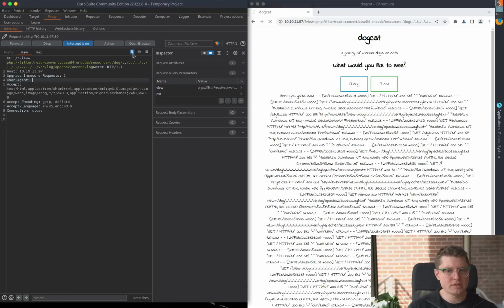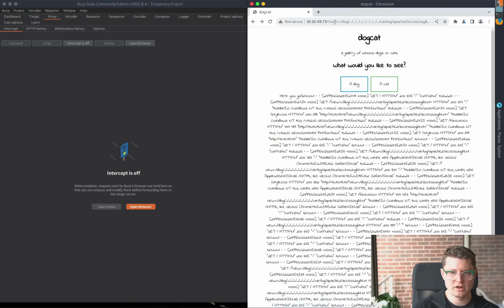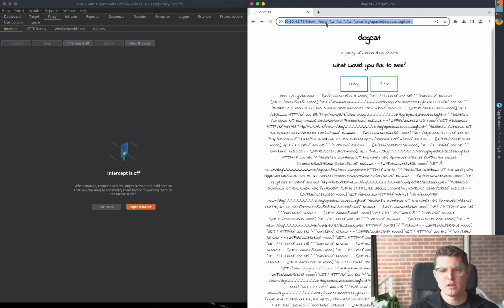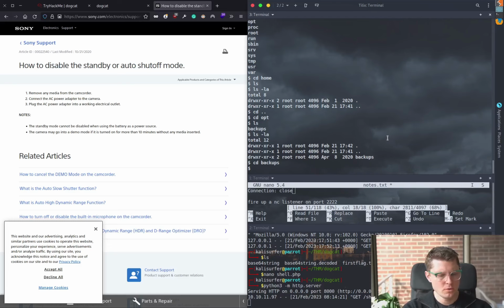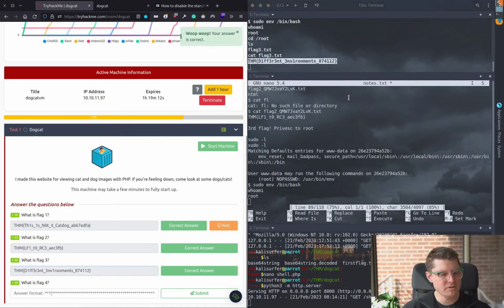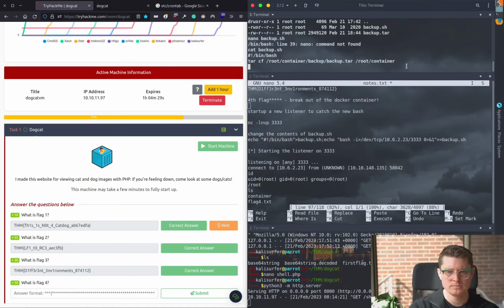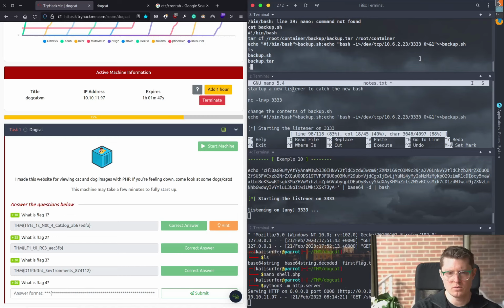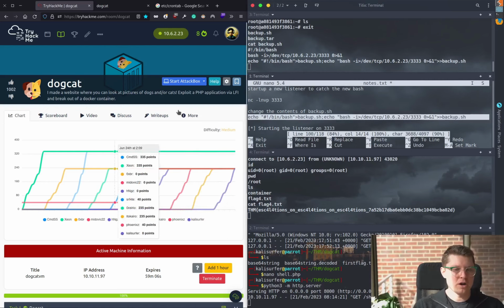TryHackMe DogCat Walkthrough [+ Easy Video]